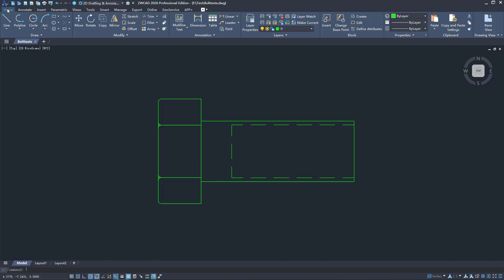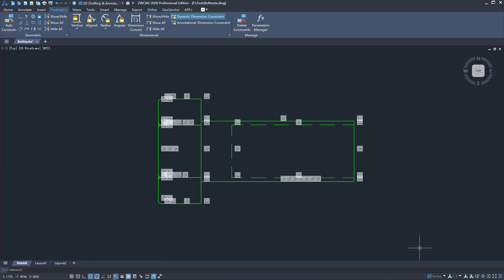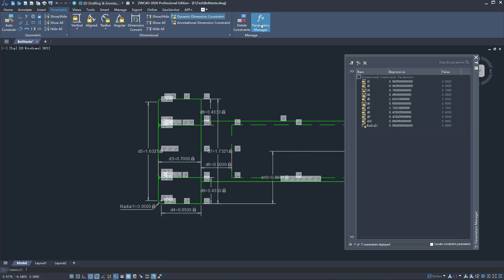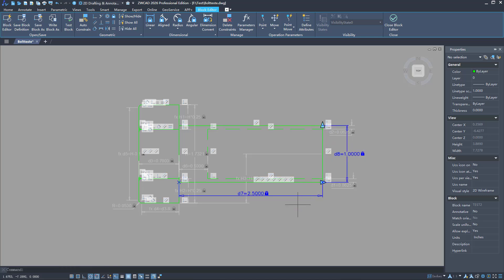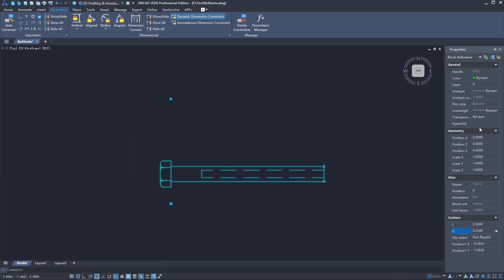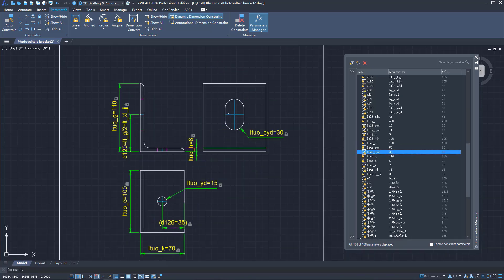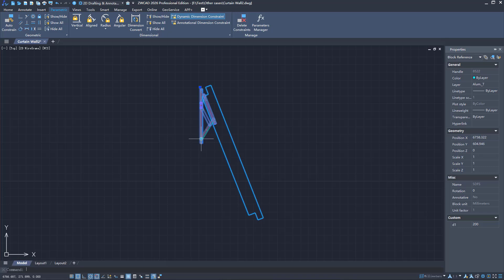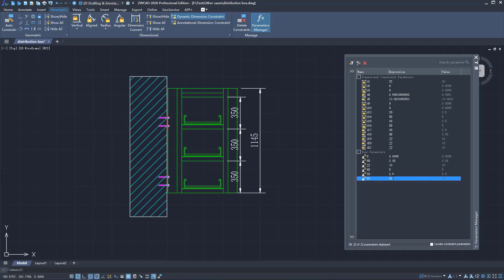Parametric Design | ZWCAD 2026 Official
Add geometric and dimension constraints to entities for quick size and shape adjustments, making design changes and drawing reuse easier.

About ZWSOFT
ZWSOFT has been a trusted provider of all-in-one CAx (CAD/CAE/CAM) solutions since 1998, empowering 1.4 million customers in 90+ countries with proven expertise and constant innovation.